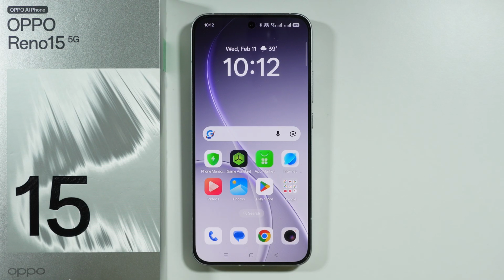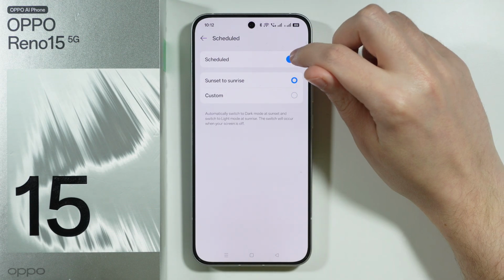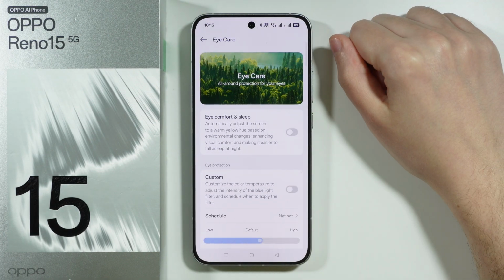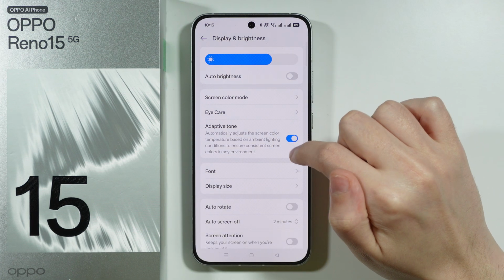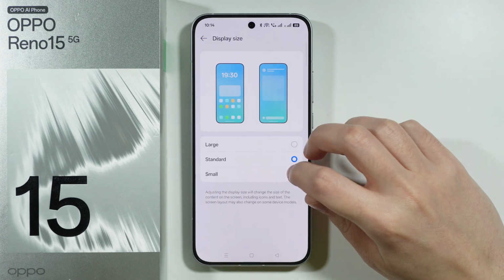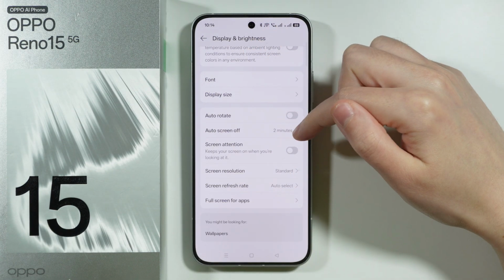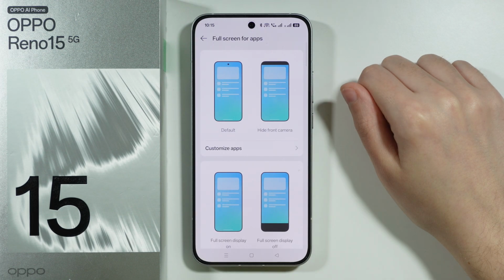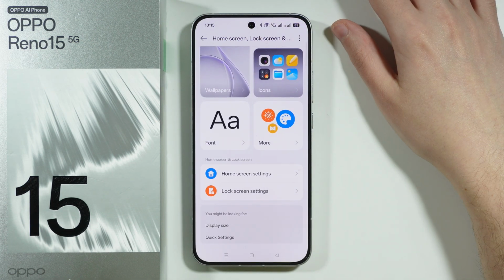OPPO Reno 15: All Display Settings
In this video, I'm showcasing all the display settings available on the OPPO Reno 15. From adjusting brightness levels to enabling eye comfort mode, I'll walk you through each option so you can customize your viewing experience to your liking. Whether you're looking to enhance your screen's color accuracy or optimize for battery life, I've got you covered with all the details you need!